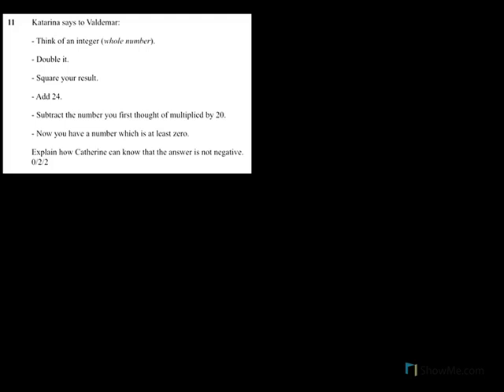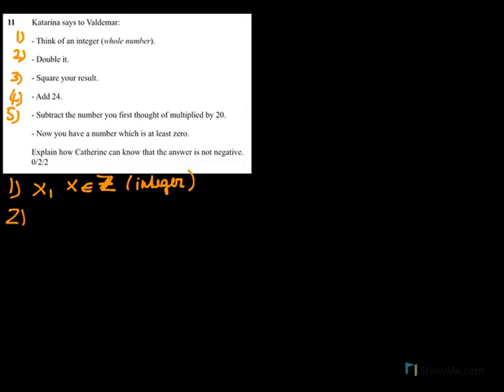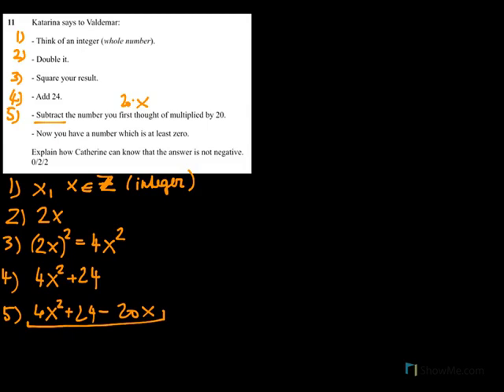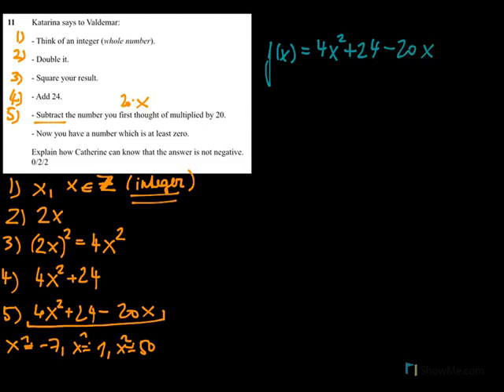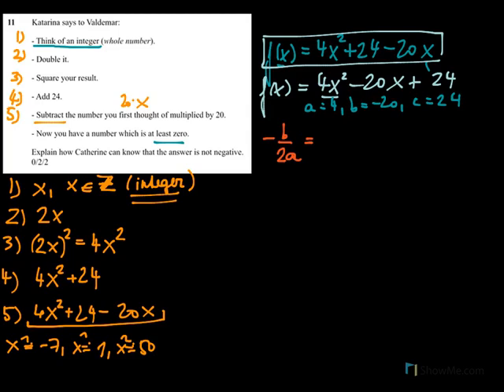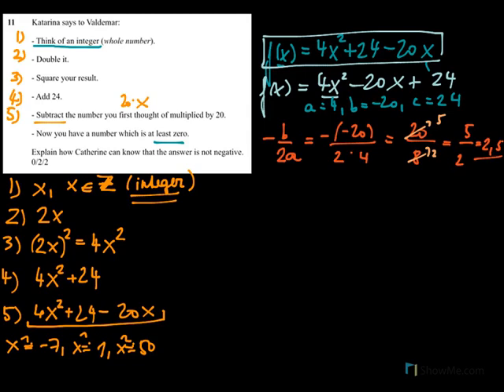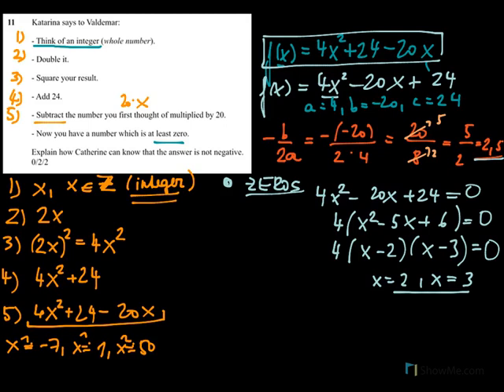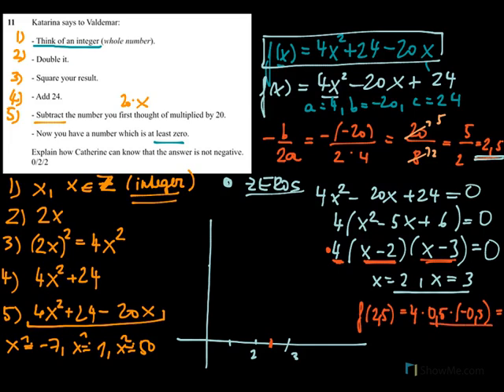Think of an Integer (Properties of Quadratic Functions)